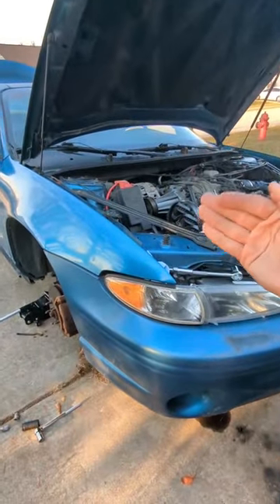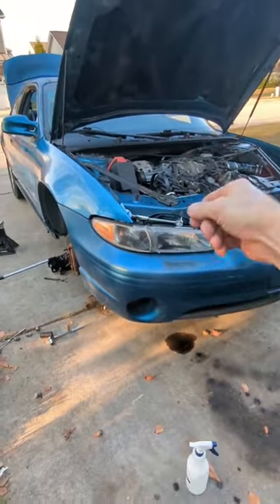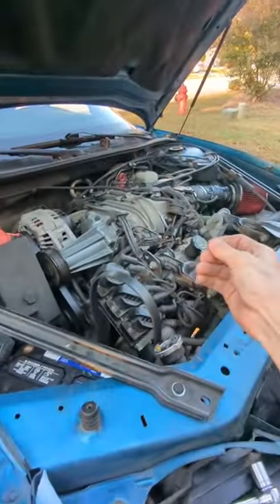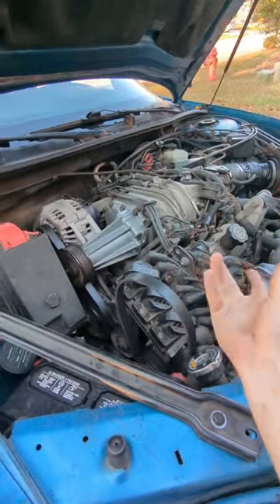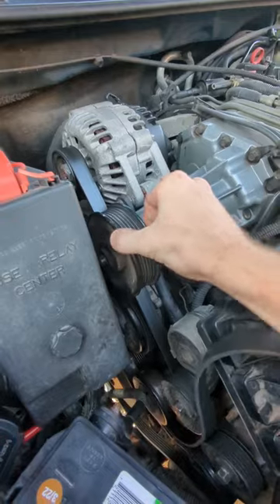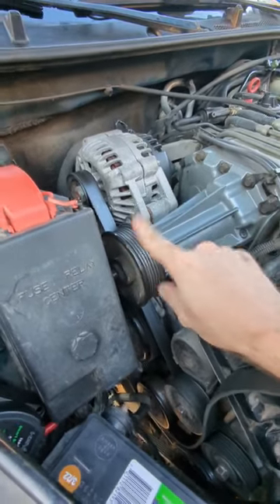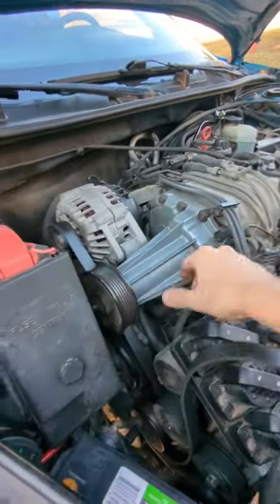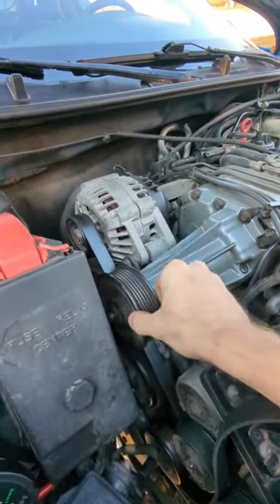This thing is a money pit